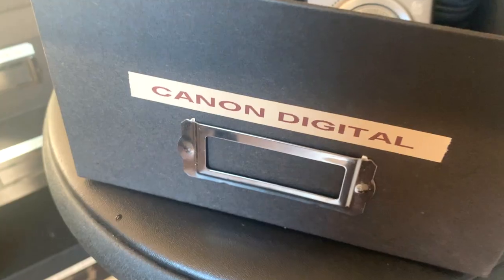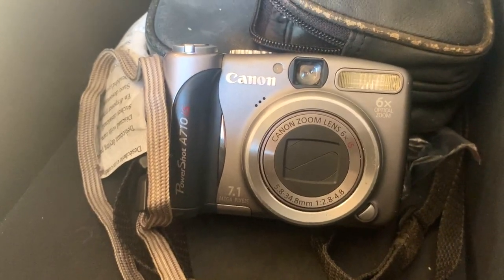Night Photography with a DIGICAM from 2006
Digicams are just flat out fun to shoot, but are they any good at night photography? Check out this night time shoot with the Canon Power Shot A710 IS.

GRAB SOME GEAR WITH THESE LINKS:
MY VIDEO GEAR
DJI MINI 2 DRONE
SONY ZV-1
SONY ZV-1 KIT
TAKSTAR EXTERNAL MIC
COMPACT VIDEO LIGHT
128GB SD CARD

FILM GEAR
C-41 DEVELOPING KIT
BW DEVELOPING KIT
FILM DEVELOPING TANK

DARK BAG/CHANGING BAG
FILM RETRIEVER
EPSON V600 SCANNER
CINESTILL 800T
ILFORD film
KODAK film
FUJI film